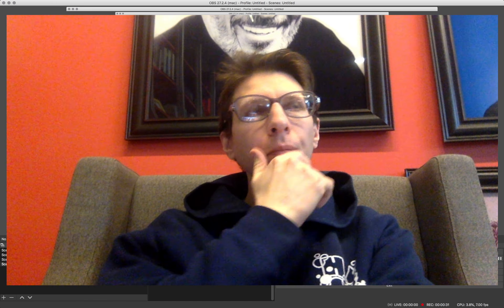The Long Tail of Accessibility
Accessibility is about removing barriers to access and allowing individuals with different capabilities all to access your resource.

Accessibility in the physical world mirrors accessibility on the Web in several ways, including having a particular use case that becomes synonymous with accessibility and a long tail of other scenarios which are often ignored.